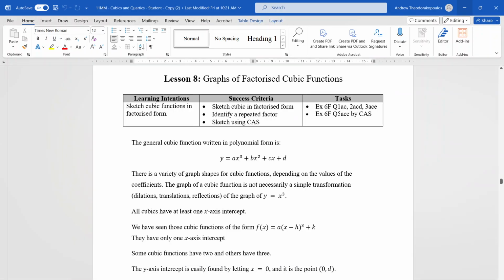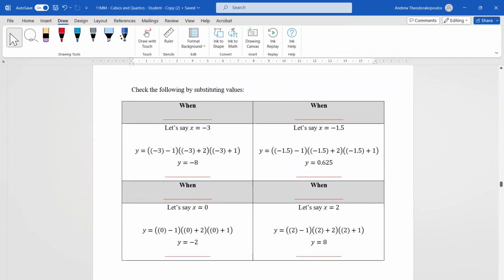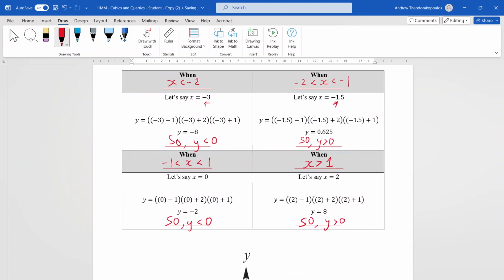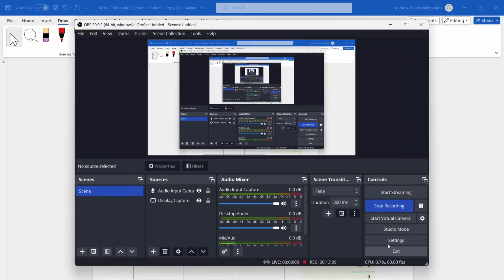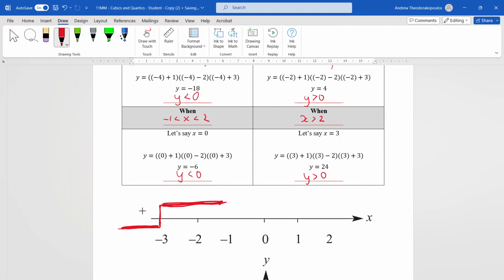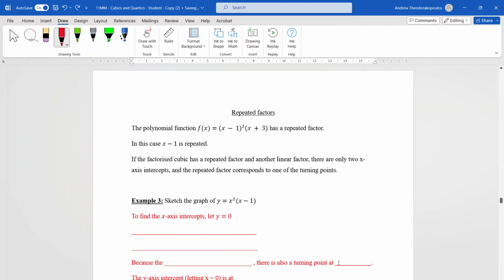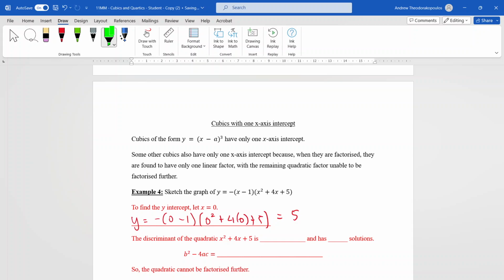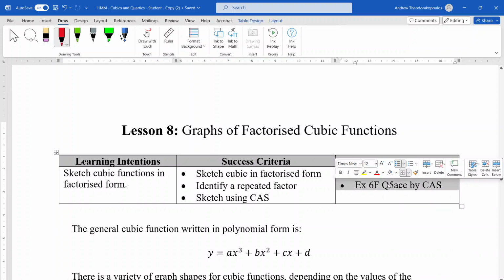11MM Cubics and Quartics Lesson 8